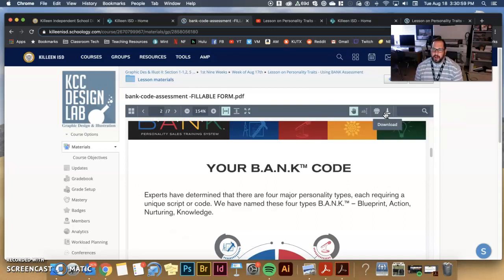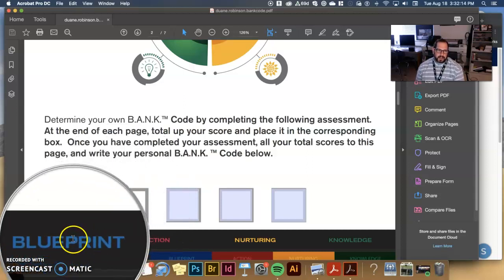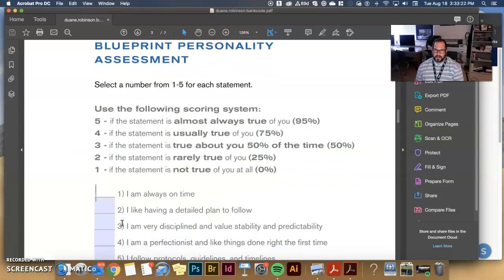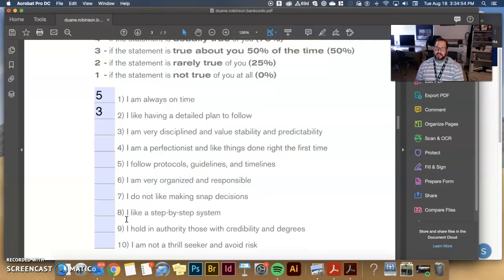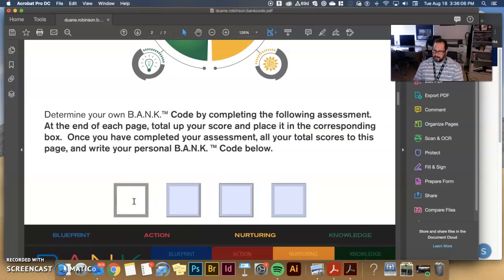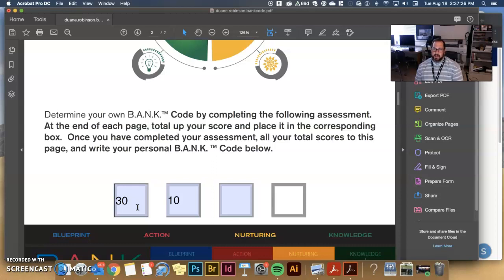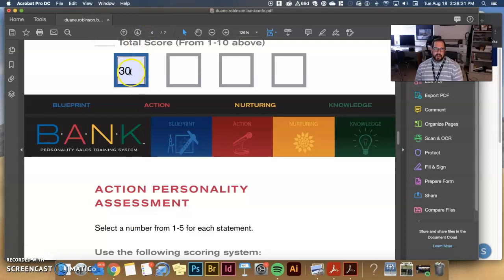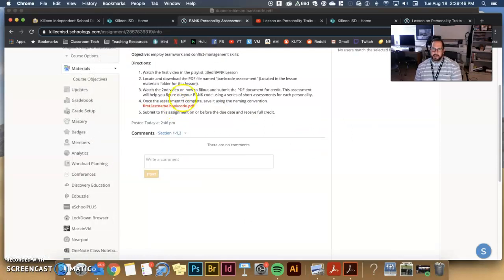Taking your BANK assessment and submitting to Schoology